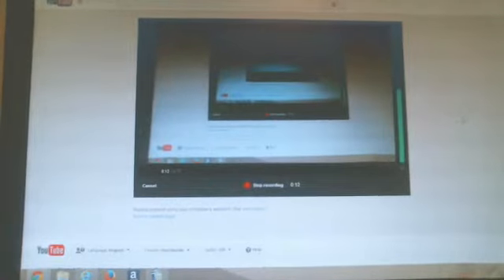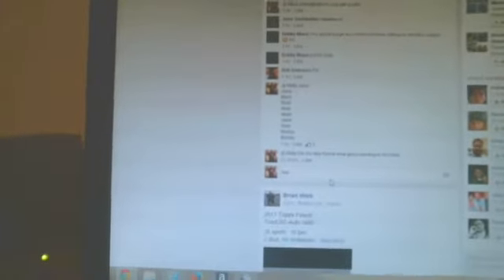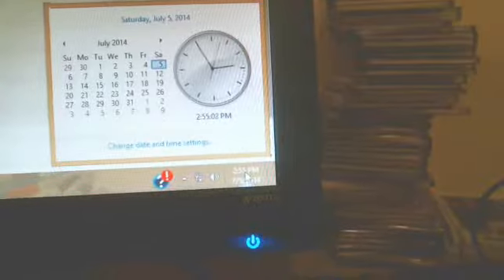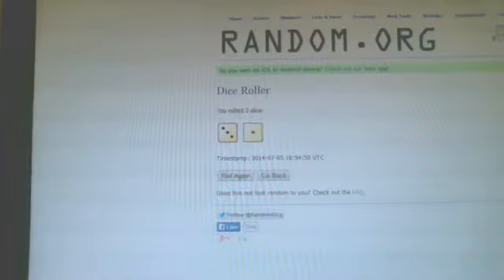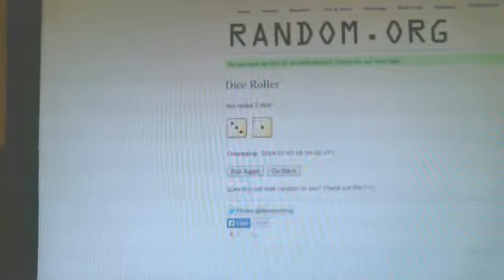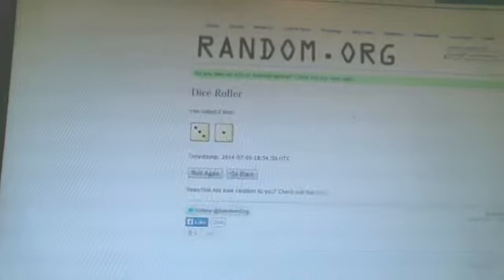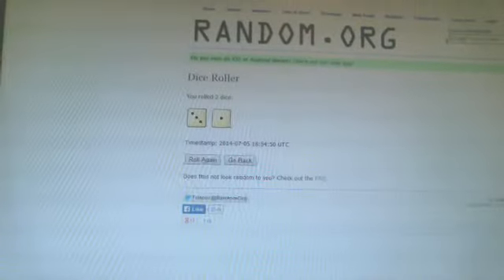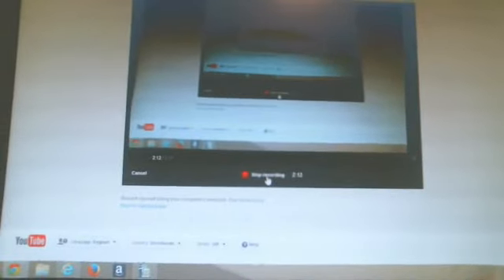Webcam video from July 5, 2014 2:54 PM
5 Star Razz